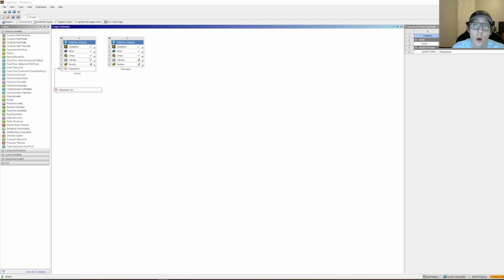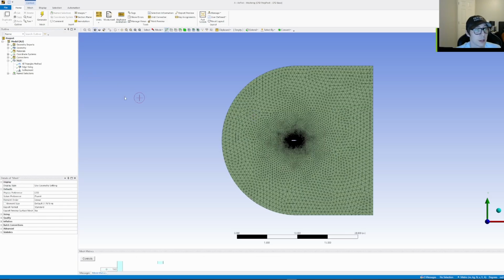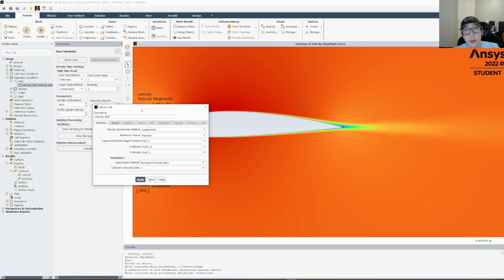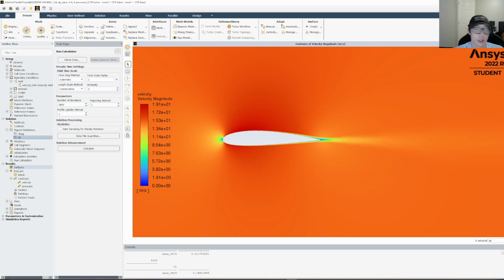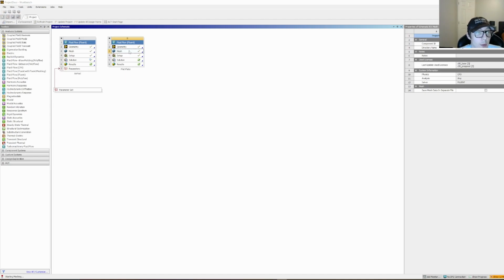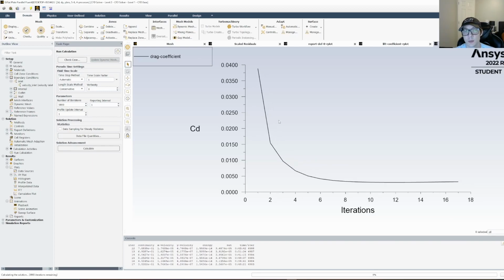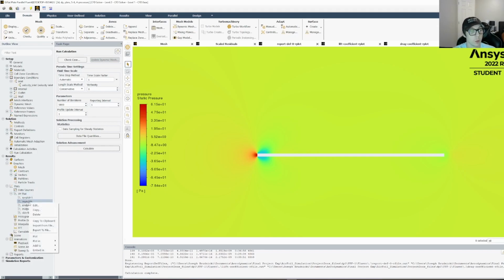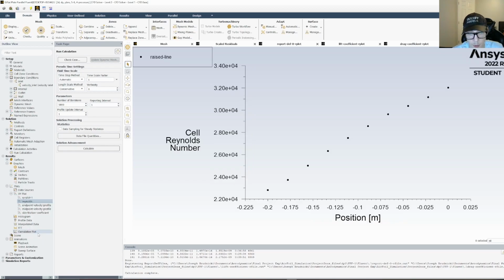Experiments Final Project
Summary of flow simulation over a NACA 2415 airfoil at a variety of angle of attacks & BL analysis of a flat plate.